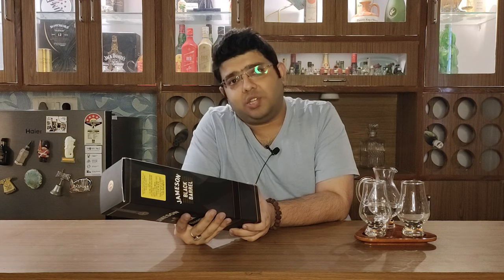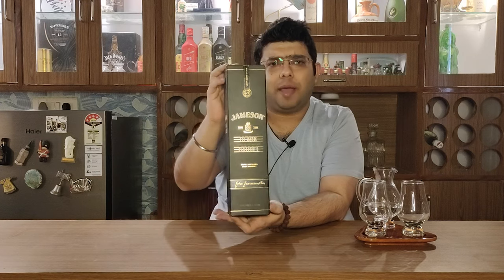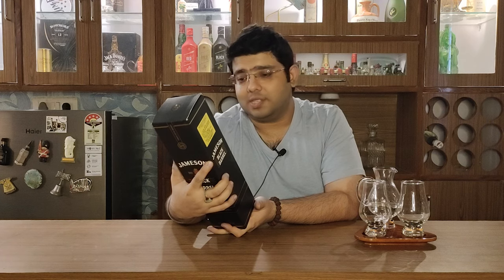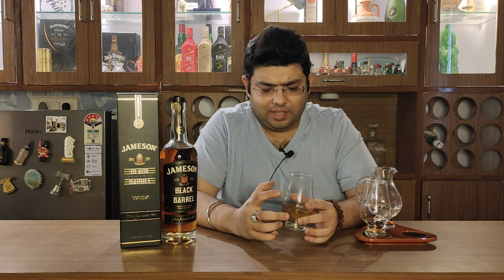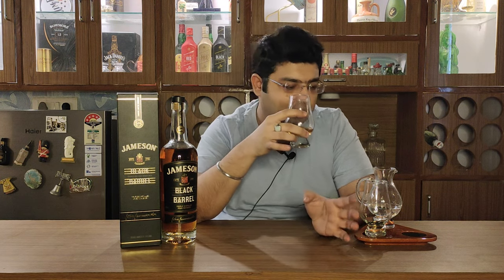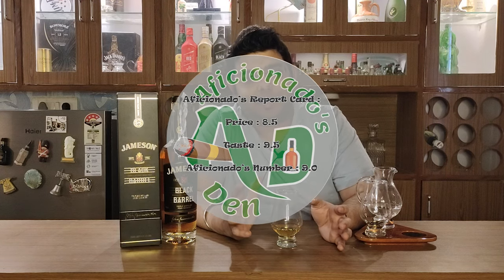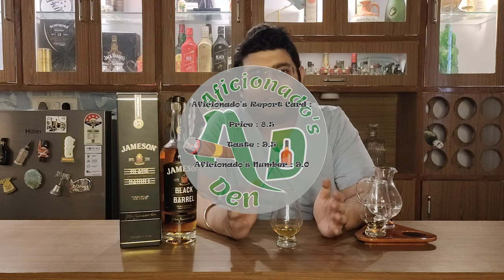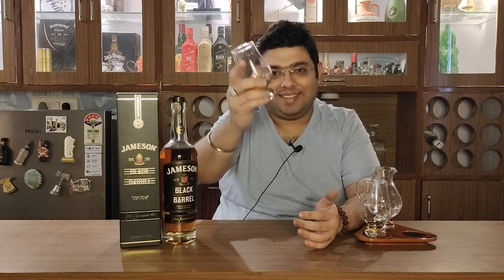Jameson Black Barrel Blended Irish Whiskey - Review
Jameson Black Barrel Blended Irish Whiskey - A whiskey matured in double charred oak barrels.

Wanna know more about the whiskey?